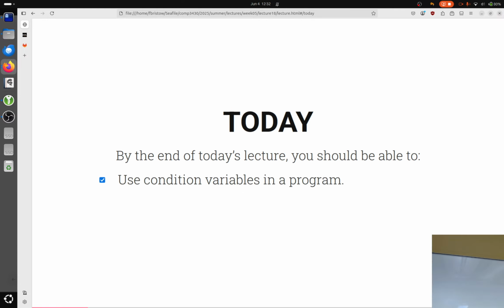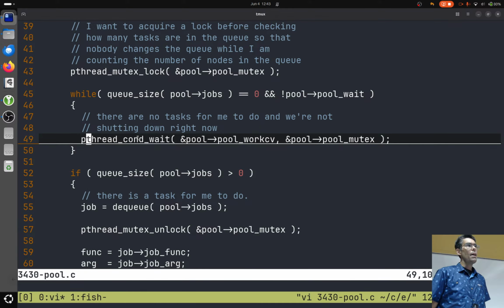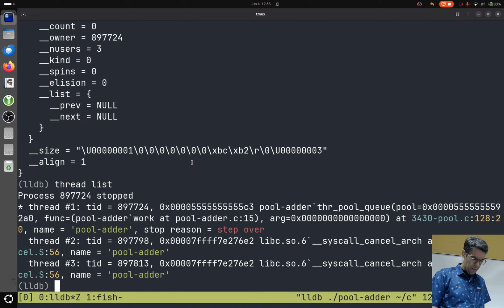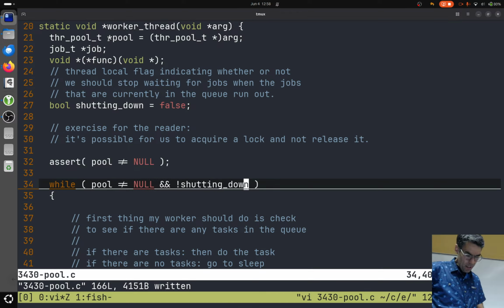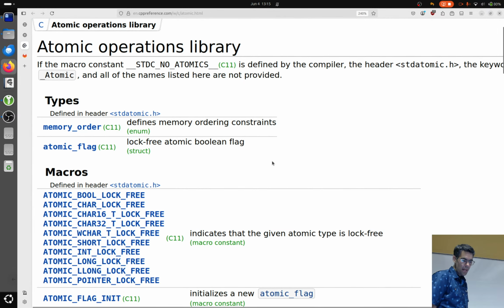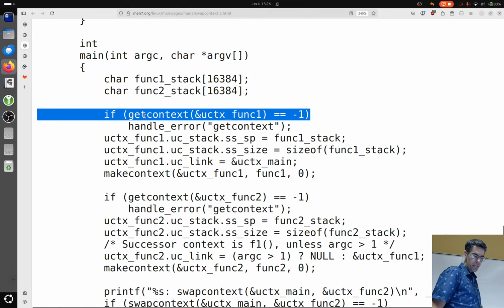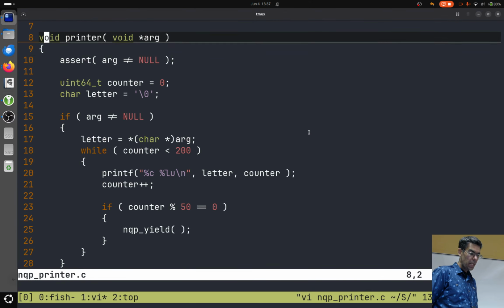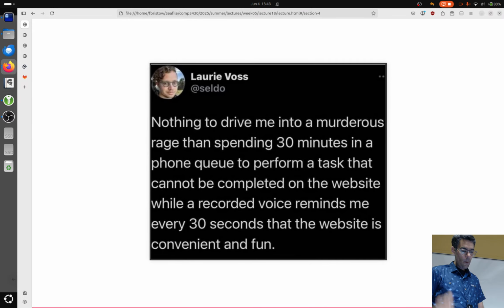COMP 3430 Summer 2025 Lecture 18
We're going to stop talking about threads!

At least, we're going to stop talking about threads themselves. Instead, we're going to move on to thinking about how the OS might *schedule* tasks. We want to finally reveal how an OS chooses which task gets to go next.